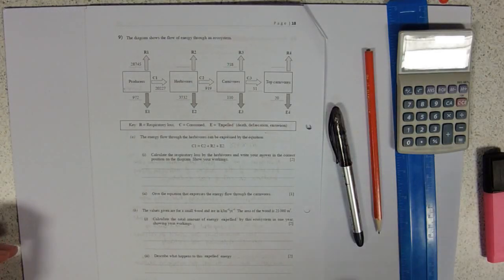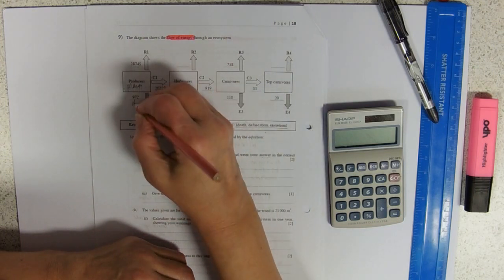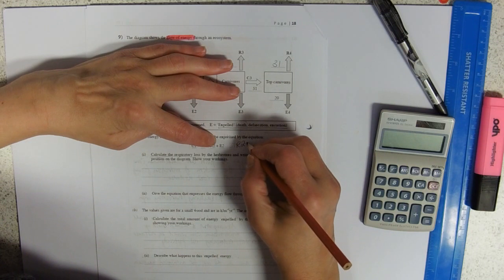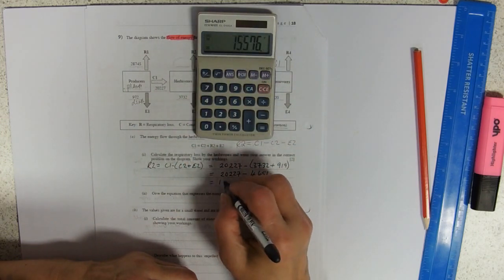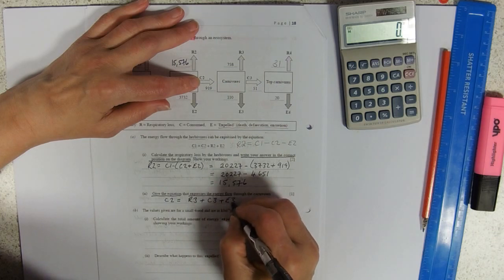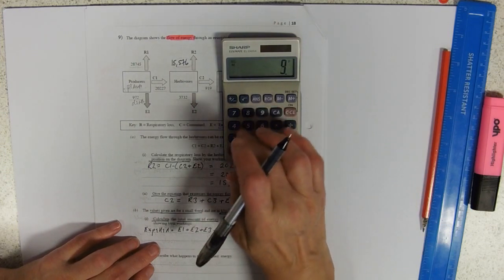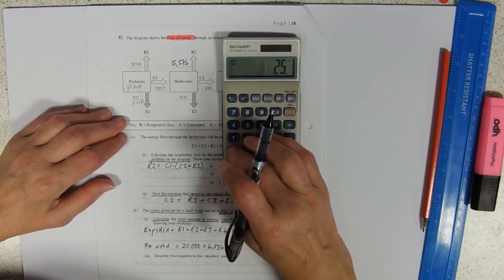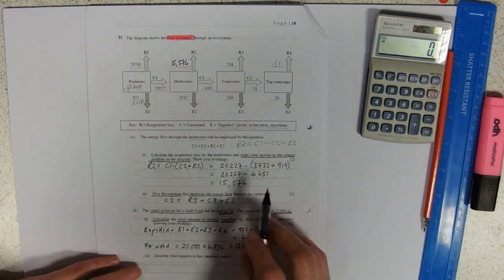Component 1 Taskbook Q9 Energy Flow Cycle Model Answer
Can't do this? You may be expelled